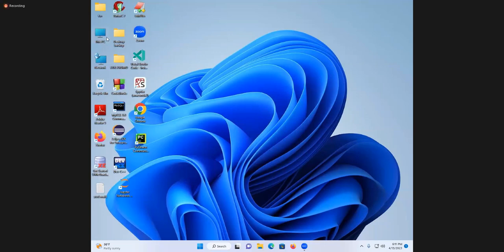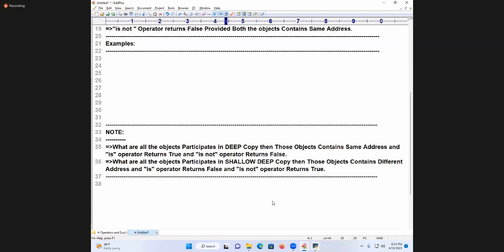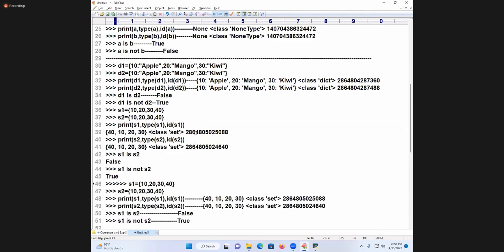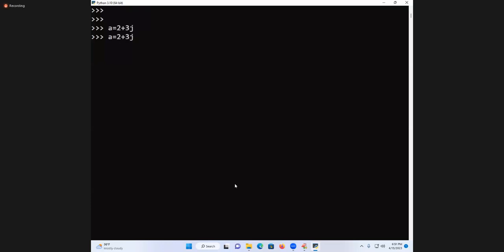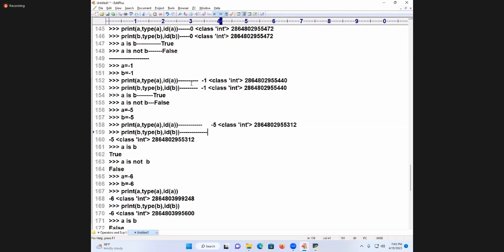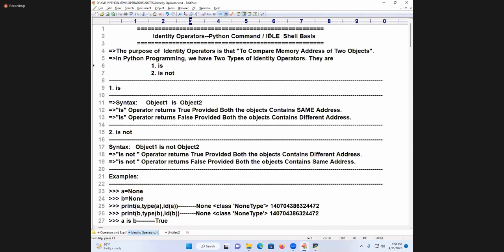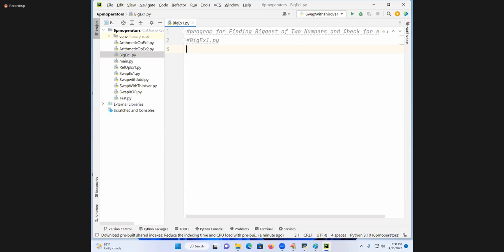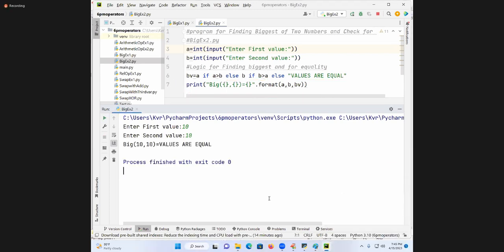Operators part 5 | Python Class 32🚀 | Python Full Course